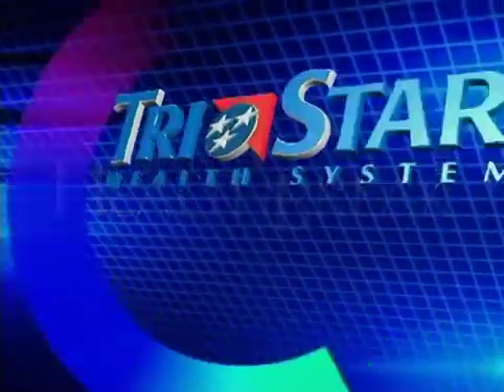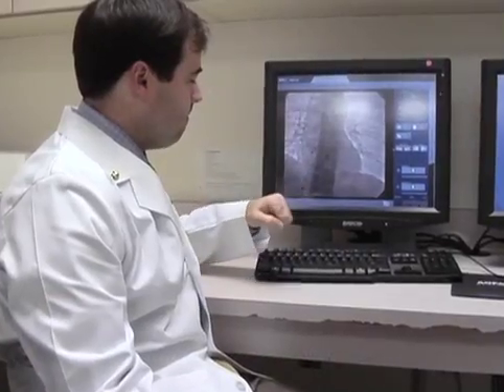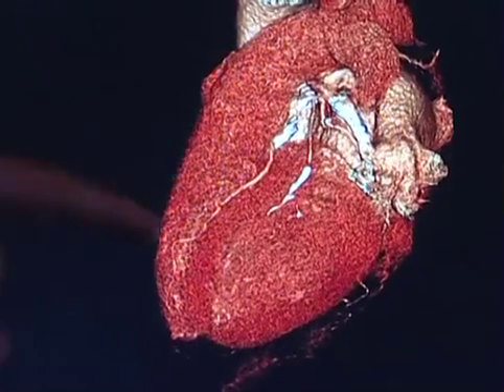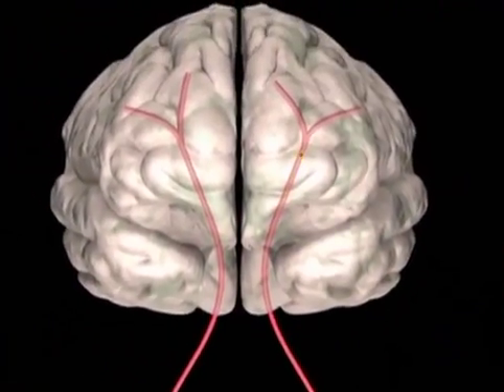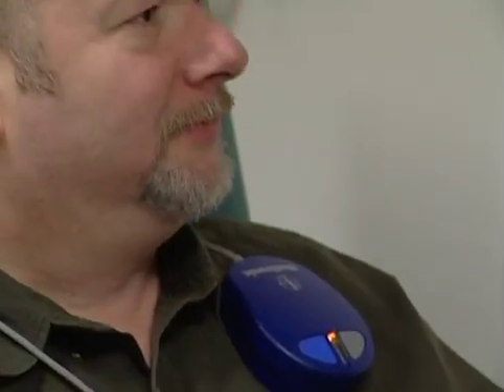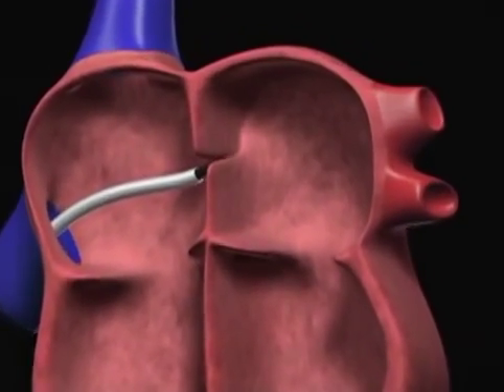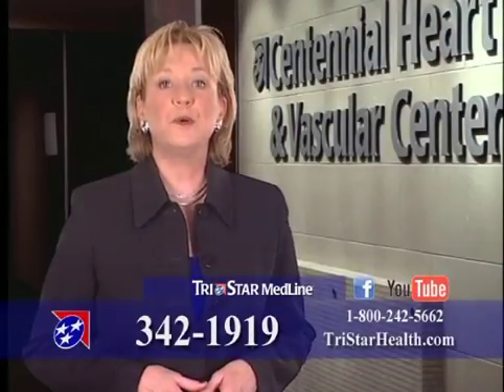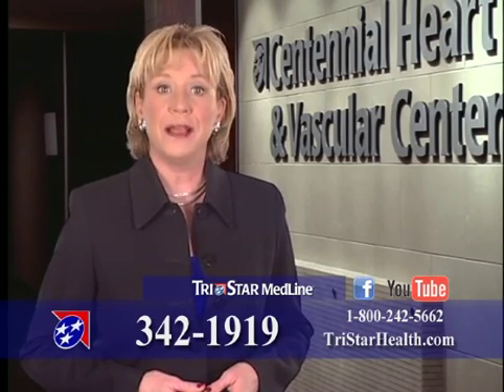"Treatments for PFO and Septal Defects" - HealthBreak - Centennial Medical Center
Dr. John Riddick at Centennial Heart and Vascular discusses ways to treat "holes in the heart". Produced by MBC & Associates, Inc